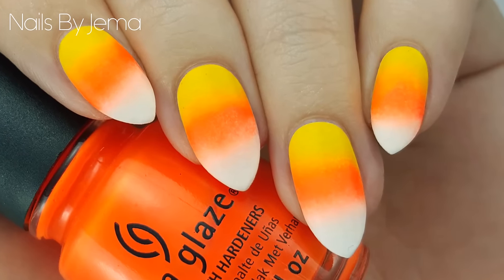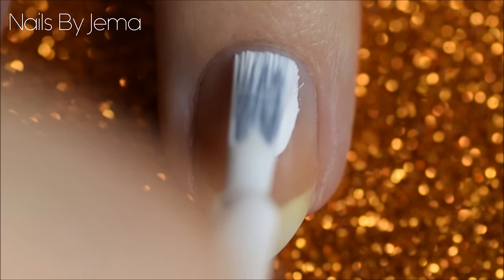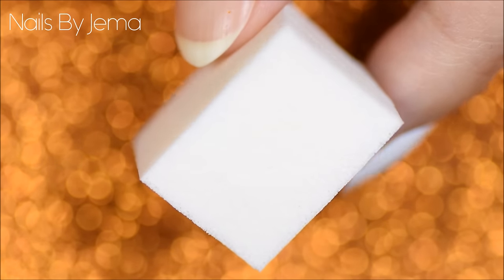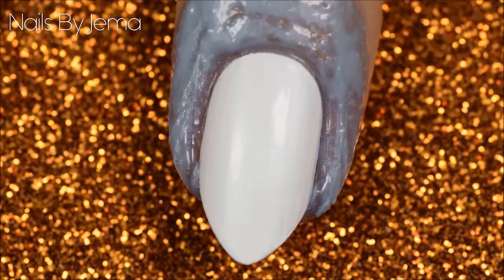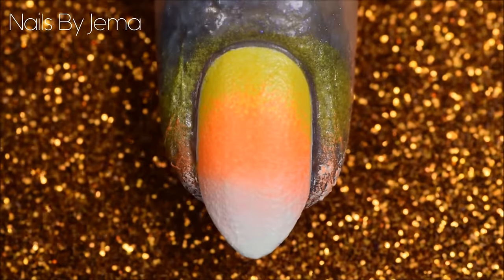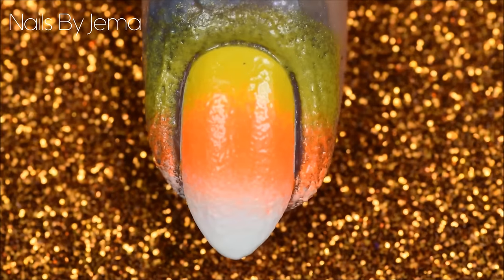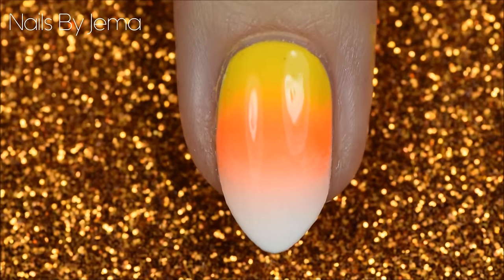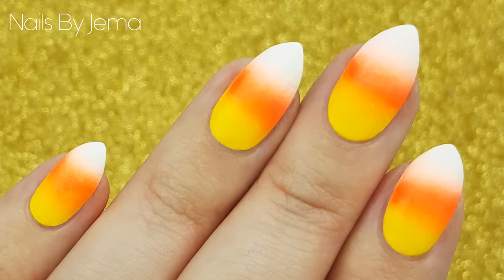Easy Candy Corn Halloween Nails For Beginners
Candy Corn. Is it the official Halloween Candy?

In this tutorial I will show you the easiest way to achieve this look that is perfect for beginners since you don't need any special tools that are hard to find. You also don't need to be an expert at blending the polish smoothly either so is a great design for nail novices.

Apply it to all your nails or just as a feature nail, these are perfect for trick or treating.

Sorry for the orange glow on my nail. Neon polish hates being videoed. Such a diva!!

A full list of the products used below:

Makeup sponge from Daiso
Madam Glam 'Snow White'
China Glaze 'Orange Knockout' & 'Sunshine Pop'